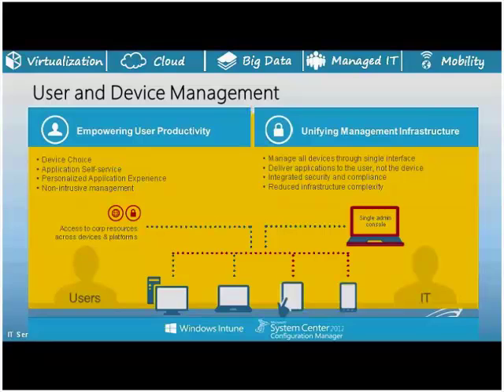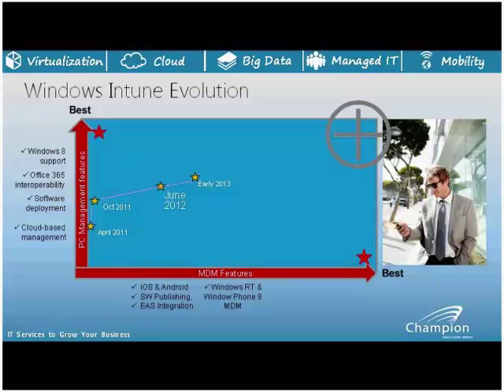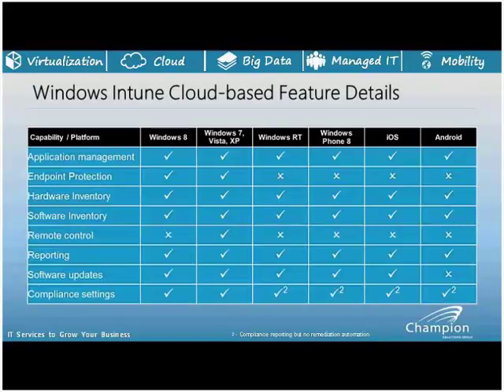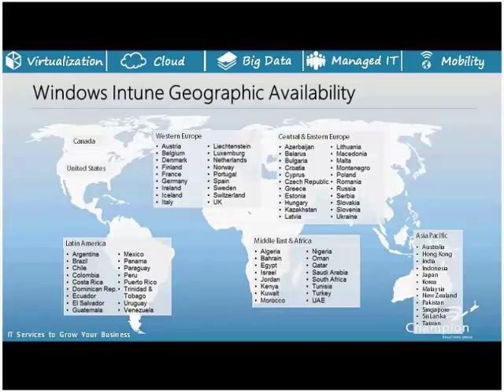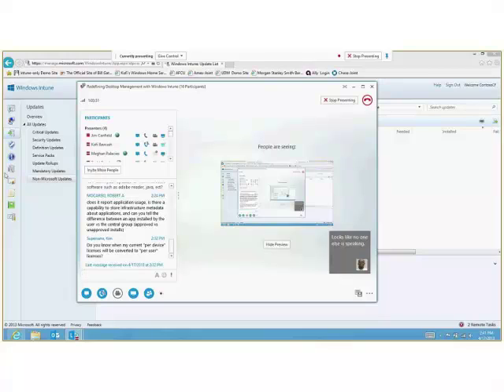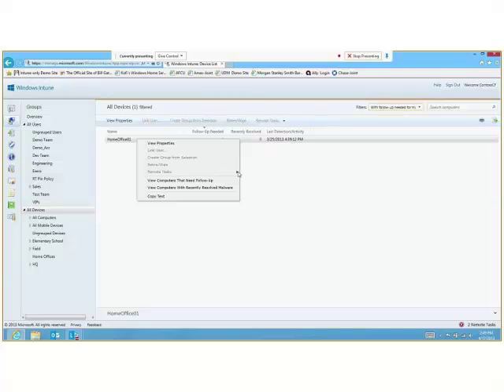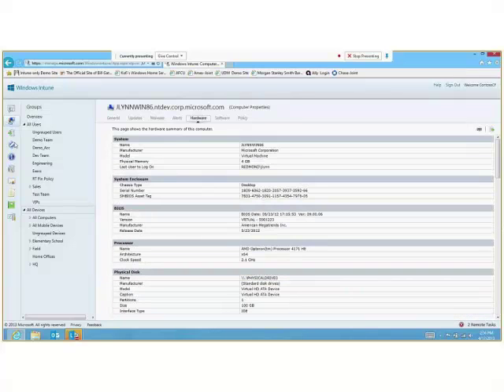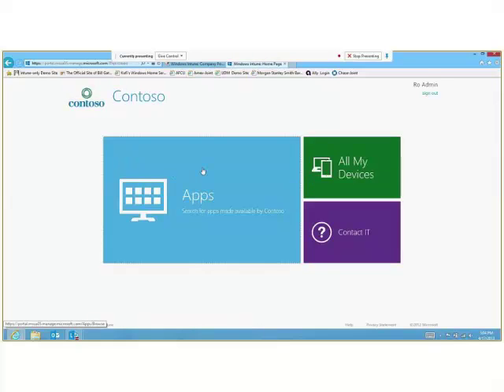Intune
Reddefining Desktop Management with Windows Intune